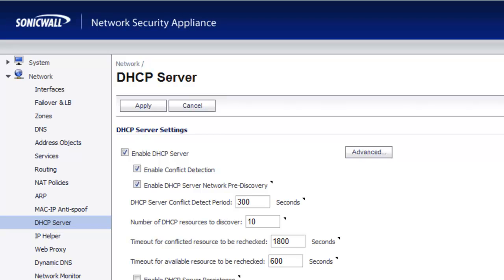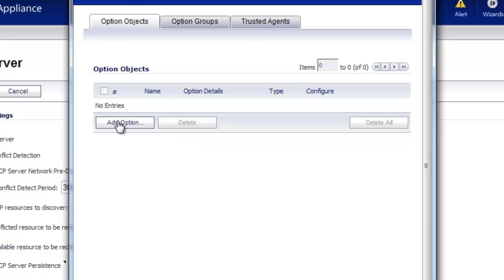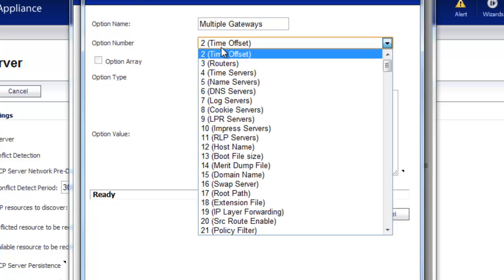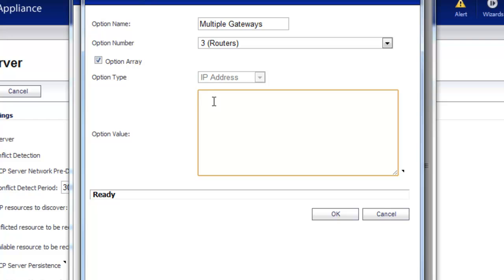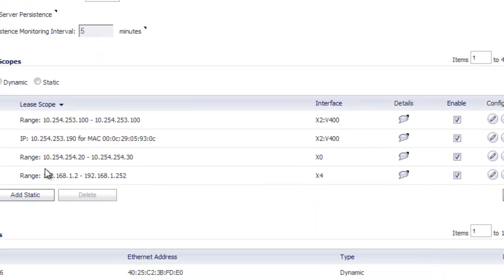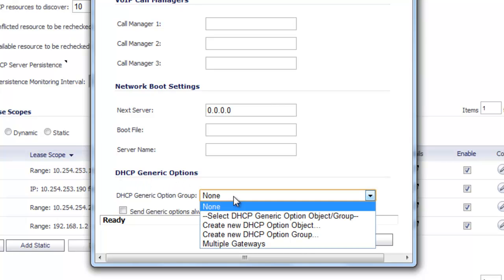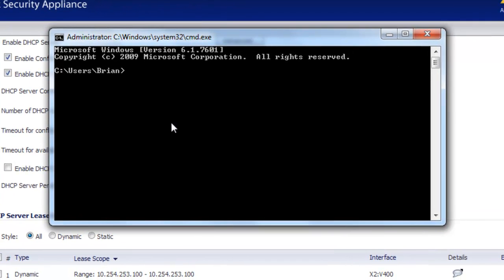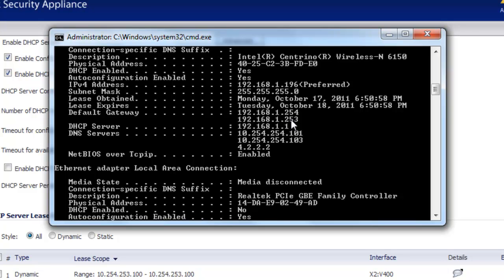Assigning Multiple Gateways via DHCP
- Learn how to assign multiple gateway addresses via DHCP on a SonicWALL firewall.